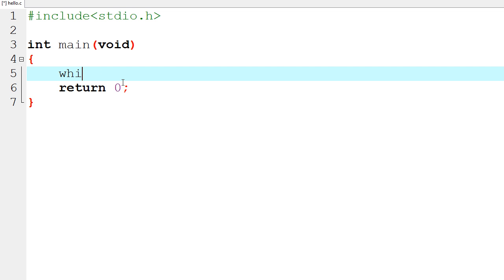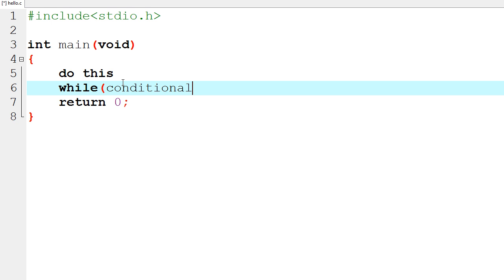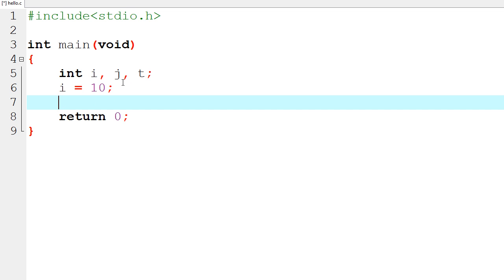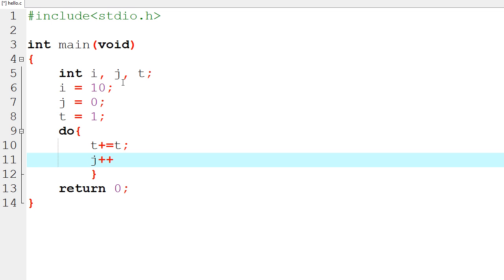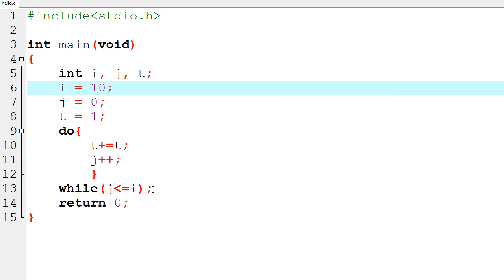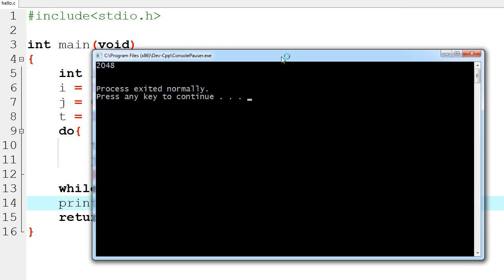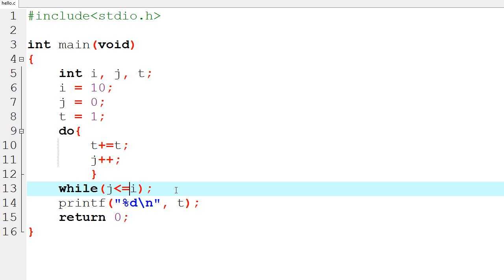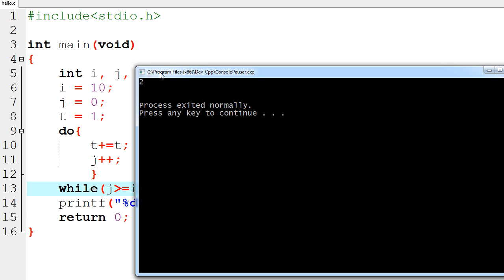How to Program in C: Tutorial 10 Do while Loop